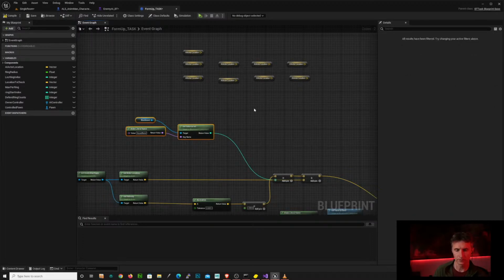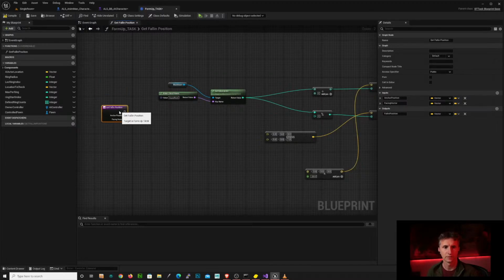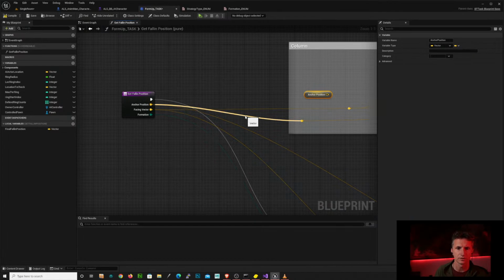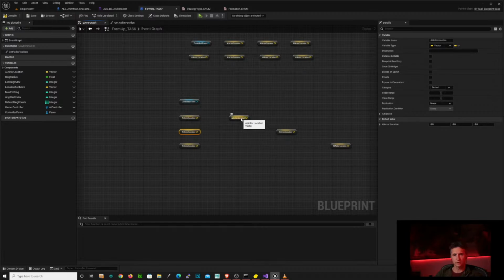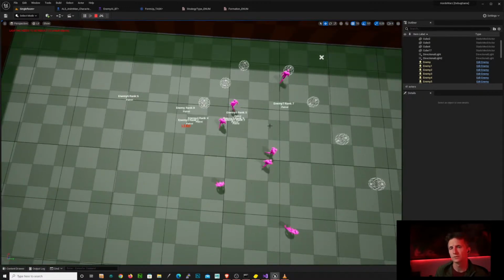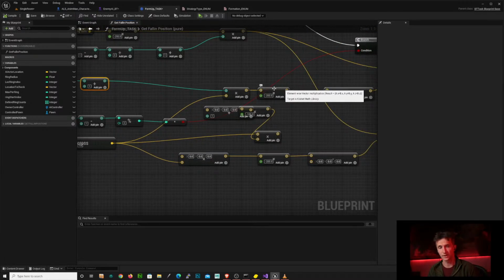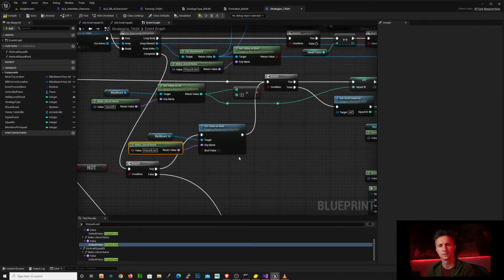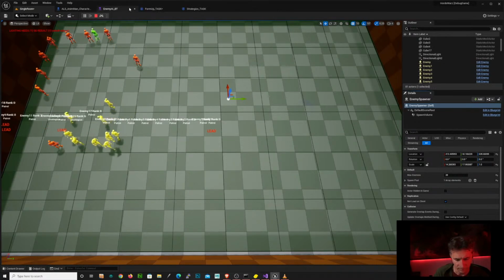Game Dev Live Q&A/AMA 04/20/2022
Unreal Engine 5,, blueprints and artificial intelligent work continues